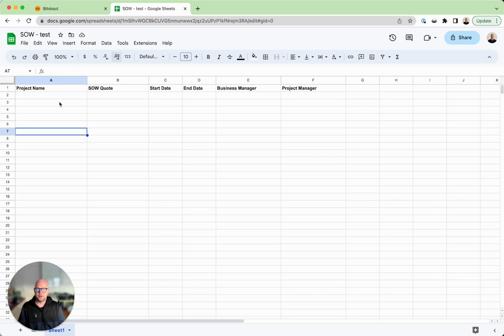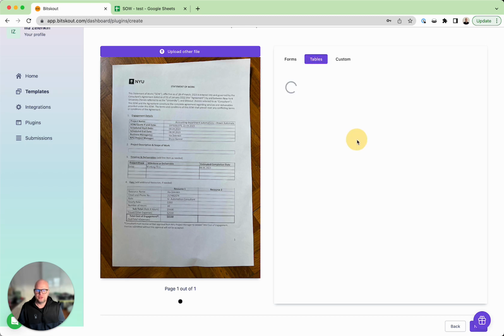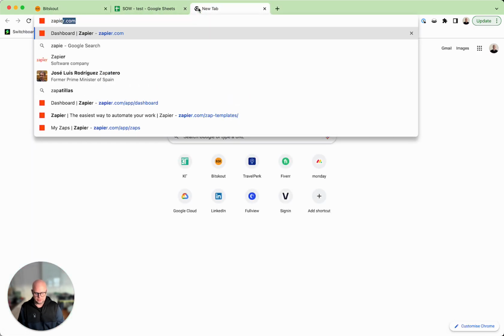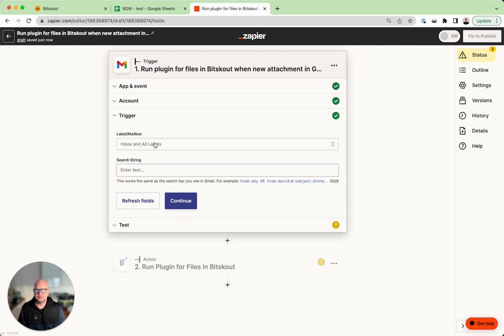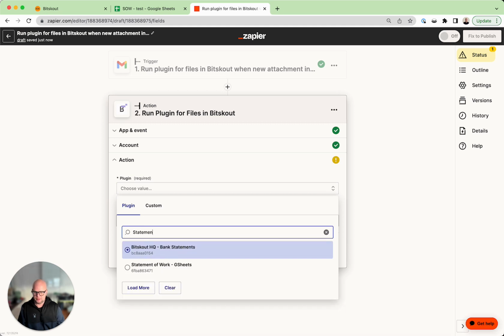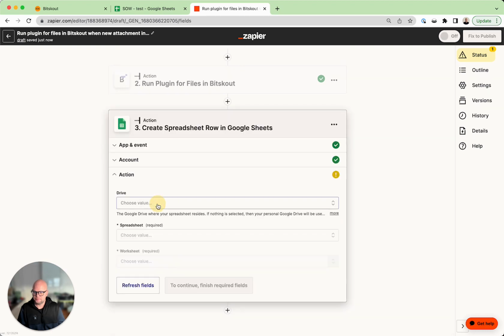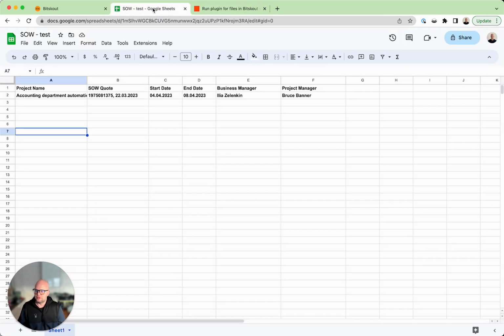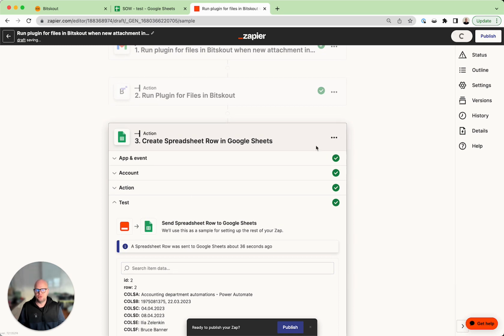How to extract data from Statement of Work to Google Sheets with Zapier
In this video, we wanted to demonstrate how you can create a plugin that will help you extract data from the Statement of Work to your Google Sheets. In this case, Google Sheets are used as an example, thus using Zapier you can extract data from any other tool.

With the help of simple UI, any user regardless of expertise can set up a smart plugin powered by no-code & no-training-needed A.I. and add it to their tools of choice in minutes.